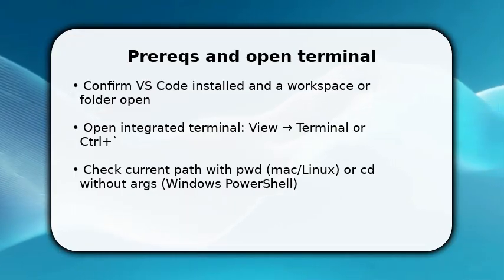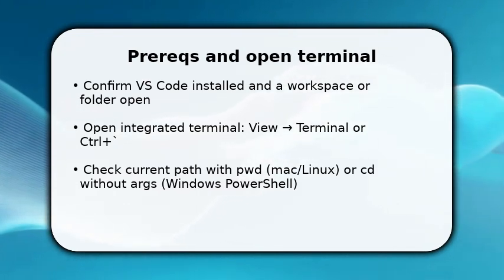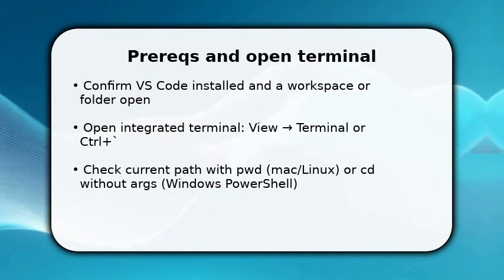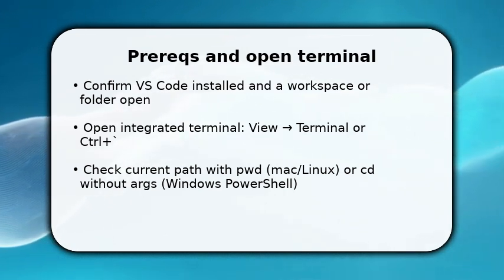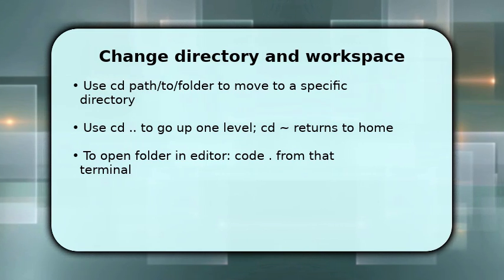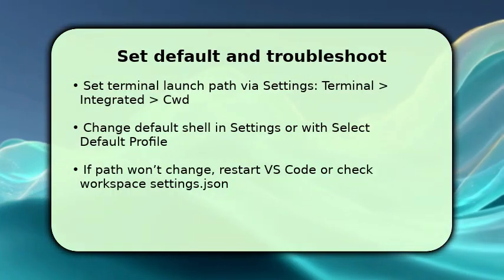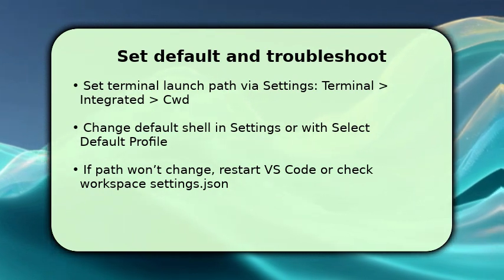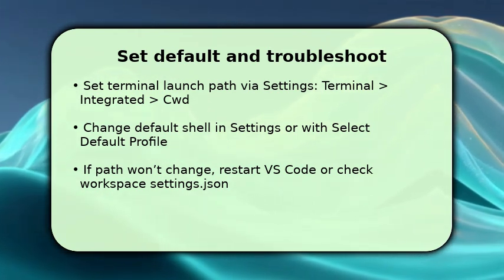How to Change Terminal Path in Vscode - Easy Guide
How to Change Terminal Path in Vscode - Easy Guide | 🔒 Surfshark VPN Deal — Stay private and secure. $1.99/mo + 3 Months Free ▸

Discover the simple steps to change your terminal path in Visual Studio Code. This quick guide is perfect for developers who need a refresher on navigating their command prompt within VSCode, streamlining workflow and enhancing productivity.

change terminal path, Visual Studio Code, terminal navigation, VSCode settings, command palette, workflow optimization, productivity tips for coders